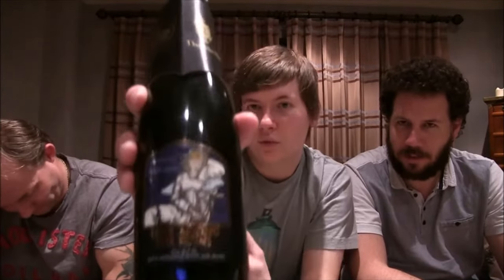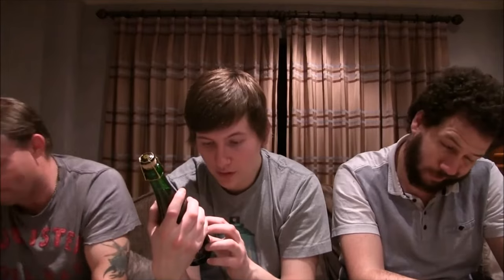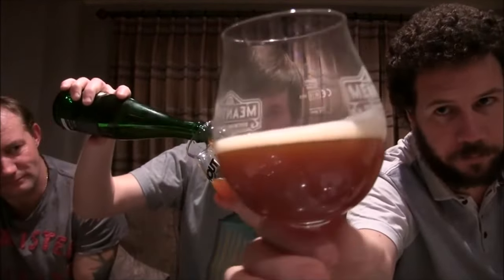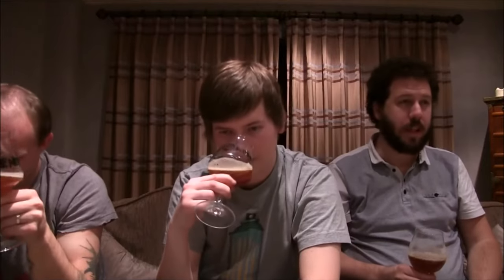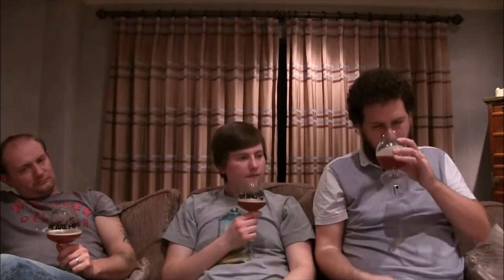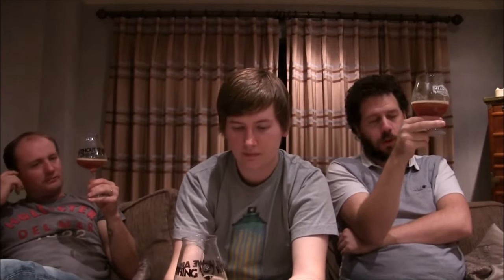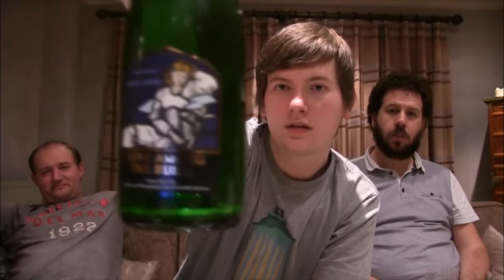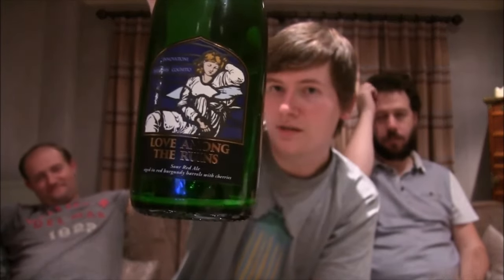Thornbrige Brewery | Love Among The Ruins 7%ABV Sour (English Craft Beer)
#3 Bottle Share with Host Bluenose Beer Reviews & Deans Beer Reviews back in November 2016 in Birmingham, England.

Brewery - Thornbridge Brewery
Location - Bakewell,Derbyshire,UK 🇬🇧
Beer - Love Among The Ruin
Style - Sour
ABV - 7%
IBUs - Not Available.
Reviewed on - 27th November 2016.
Commercial Description - Gold Medal Winner 'Wood and Barrel-Aged Sour Beers' at the World Beer Cup 2016! Love Among the Ruins is a Sour red ale, aged in red Burgundy barrels with cherries.

Thornbridge Brewery:
Thornbridge branded beers were first brewed in early 2005 after the establishment of a 10 barrel brewery in the grounds of Thornbridge Hall.
Our initial focus was on a range of cask beers that used traditional recipes but provided a modern twist through the use of a wide range of hops, malts and the innovation and passion of the brewing team. After winning a succession of awards ( we have now won over 350 national and international awards) a new, state of the art, brewery and bottling line was opened at Bakewell in September 2009 to meet with demand and increase our range of beers.
From the beginning at Thornbridge we knew that excellence and quality of process and product would be paramount to our success and delighting drinkers. Our vision was to create beers that would make us one of the leading new breweries in the UK. The adoption of the Innovation, Passion and Knowledge strap line for the brewery was a statement of our brewery’s culture about how we would approach our our day to day business.